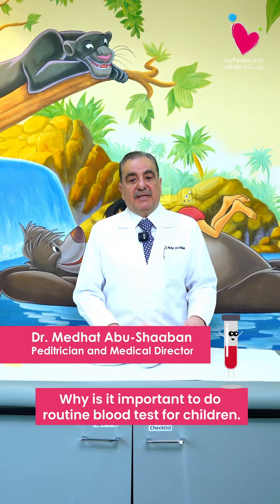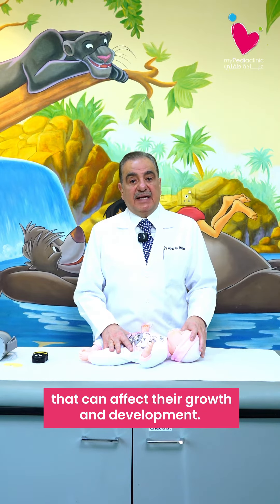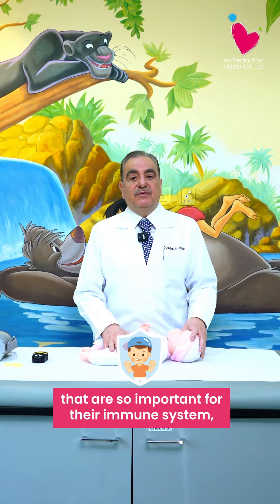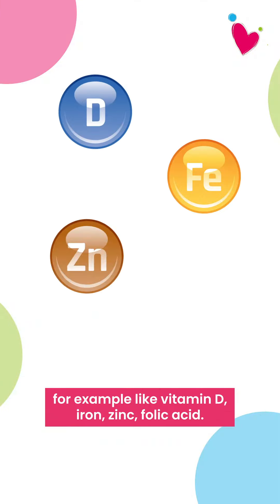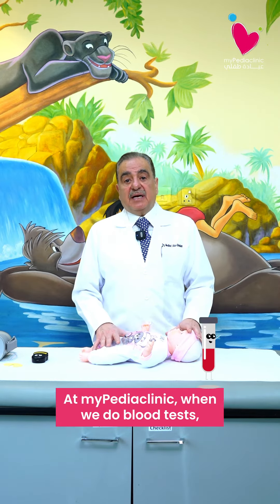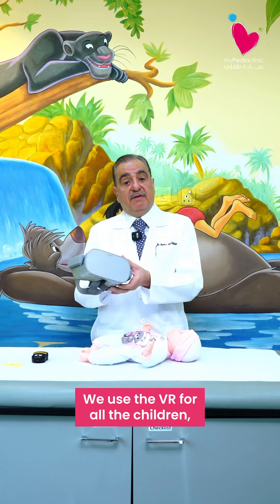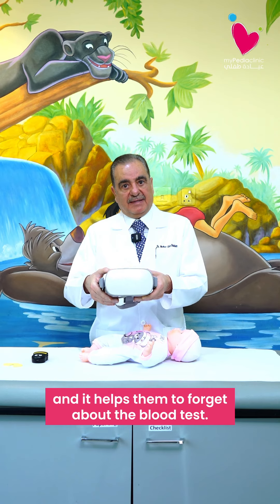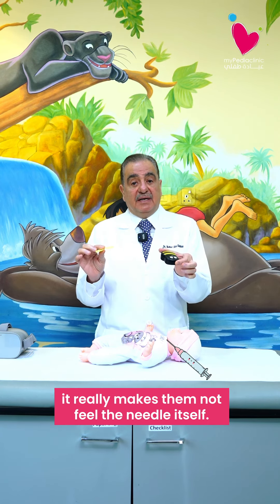Blood Tests For Kids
Routine blood tests are a crucial aspect of pediatric healthcare, providing valuable insights into a child's overall health and development.

Working closely with a pediatrician and following their recommendations for regular check-ups and blood tests can ensure your child's well-being, fostering their growth into a healthy and happy individual.

💓𝗔 𝗰𝗹𝗶𝗻𝗶𝗰 𝘆𝗼𝘂 𝗰𝗮𝗻 𝘁𝗿𝘂𝘀𝘁 𝗮𝗻𝗱 𝘆𝗼𝘂𝗿 𝗰𝗵𝗶𝗹𝗱𝗿𝗲𝗻 𝘄𝗶𝗹𝗹 𝗹𝗼𝘃𝗲

تعد فحوصات الدم الروتينية أمرًا أساسيًا في الرعاية الصحية للأطفال، حيث توفر نظرة قيمة على صحة وتطور الطفل. بالتعاون مع طبيب أطفال واتباع توصياته بإجراء فحوصات واختبارات دم منتظمة، يمكنك ضمان صحة طفلك وتمكينه من النمو بصورة صحية وسعيدة.

عيادة تثق بها وسيحبها أطفالك💓
☎️ اتصل على 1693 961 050 لحجز موعد ومعرفة المزيد عن عروضنا القادمة.